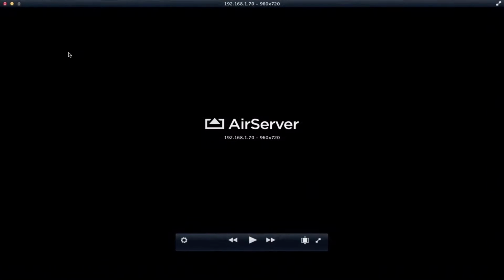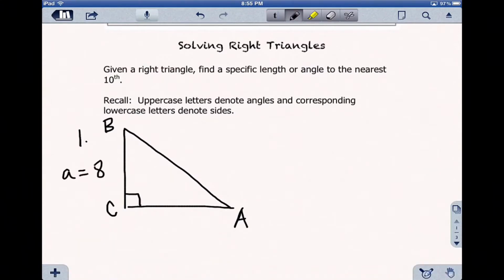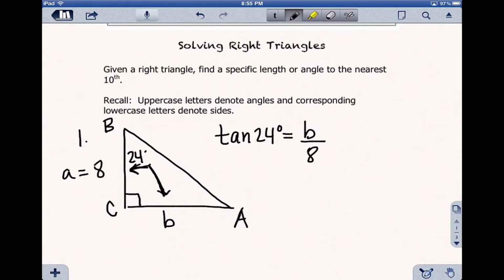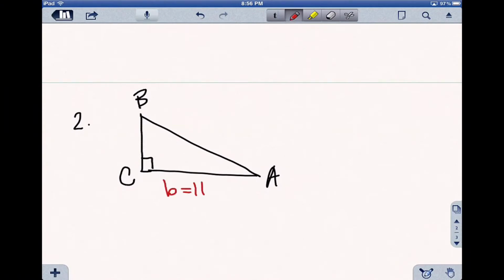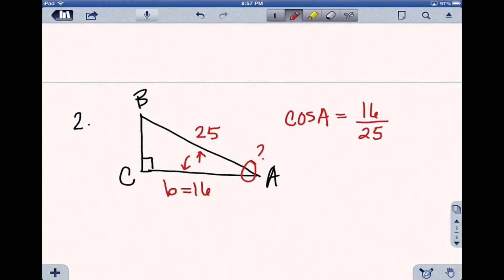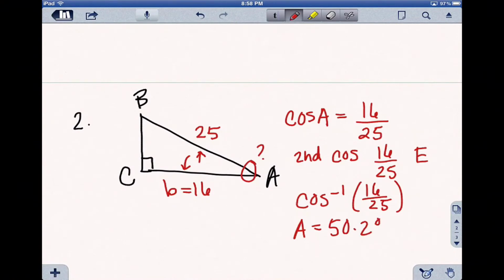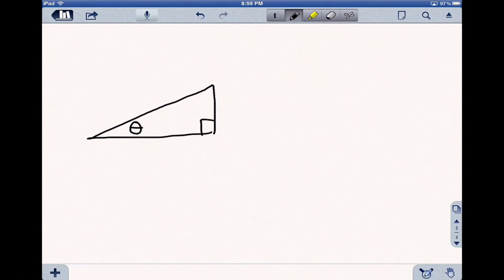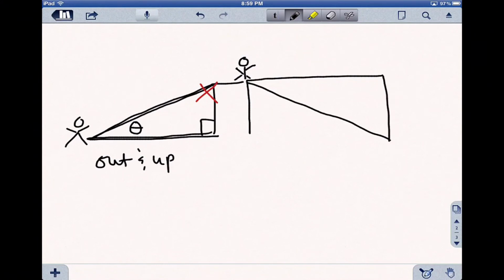Solving Right Triangle Fundamentals